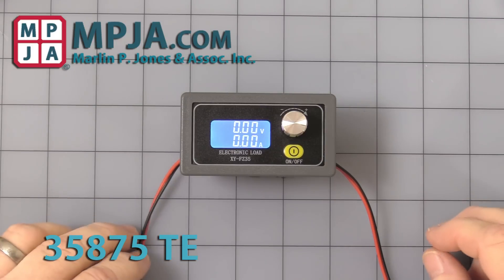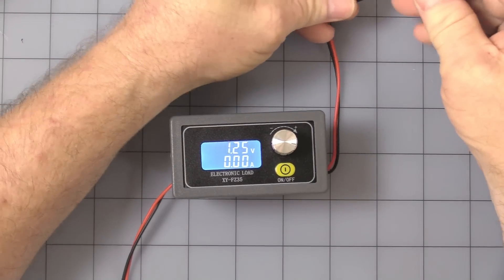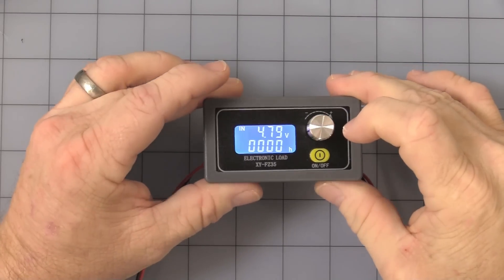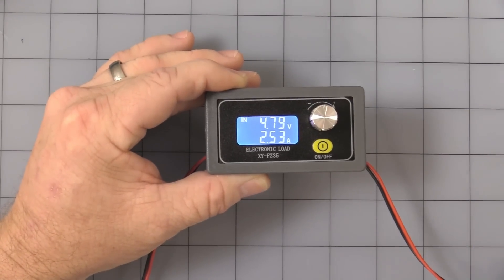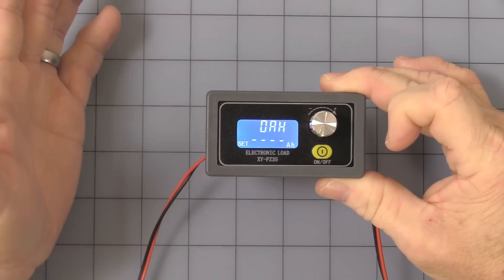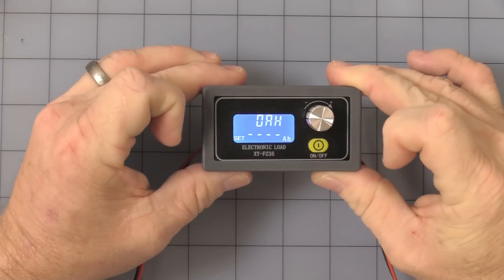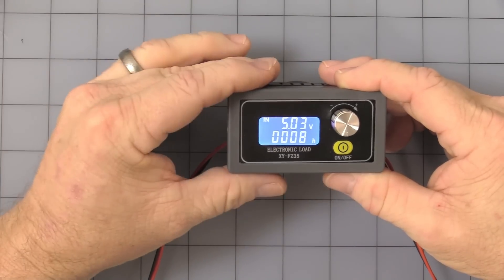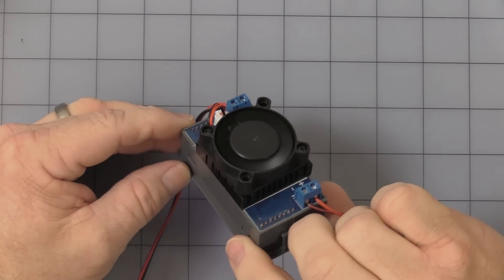DC Constant Current Electronic Load Battery Tester 35875 TE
Snap-in panel meter/Load for testing and conditioning batteries.
Input Voltage: 5.0-30.0VDC (Polarity protected)
Load Voltage: 1.5-25.0VDC (Polarity protected)
Load Current: 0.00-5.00A 0.01A Resolution
Load Power: 35W Max
Current Regulation: ±(1%+3digits)
Voltage Regulation: ±(0.5%+1digit)
Over Voltage protection (OVP): default 25.2V (Adjustable)
Over Current protection (OCP): default 5.1OA (Adjustable)
Over Power protection (OPP): default 35.5W (Adjustable)
Over Temperature protection (OTP): ~ 80°C (Fixed)
NOTE: Display will flash & display the Fault; i.e. OVP, OCP
Low Voltage protection (LVP): default 1.5V (Adjustable)
NOTE: For Battery Discharge Test:
Setting the LVP value can prevent battery over discharge
Operating Temp: -40 to 85°C
Auto Start Fan when the power is greater than 10W or the temperature is greater than 40°C
L: 79mm W: 43mm D: 56mm WT: .3